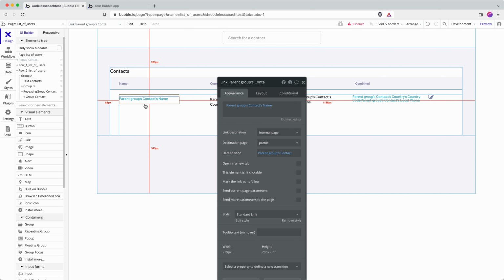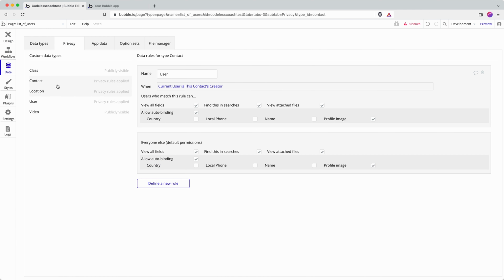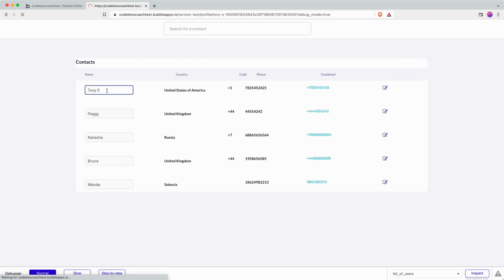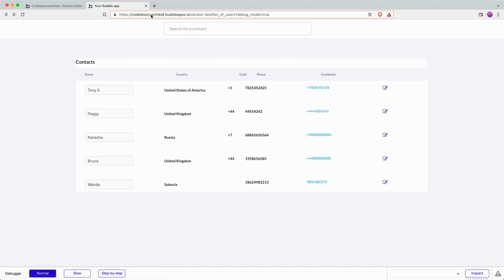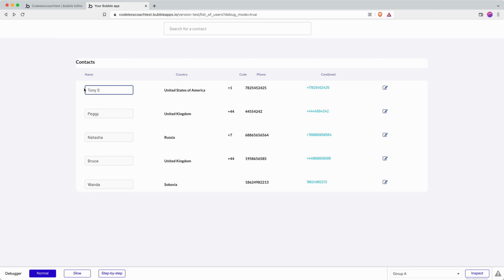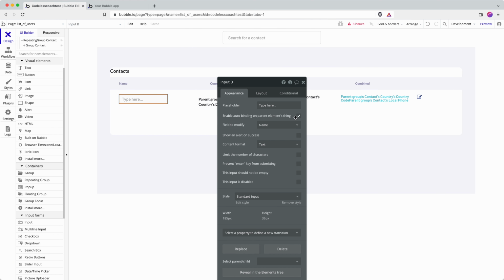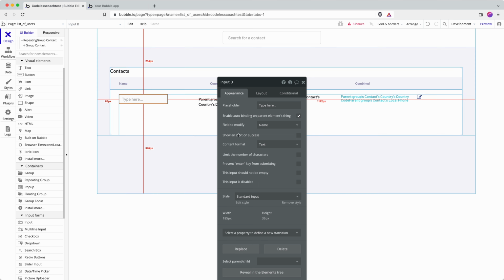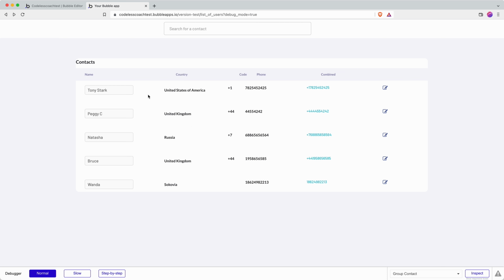Introduction to Auto-Binding Fields In Bubble.io | Bubble Tutorials | Planetnocode.Com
In this Bubble.io tutorial video we explore why auto-binding fields can save you time and discuss the UX advantages and disadvantages of doing so.